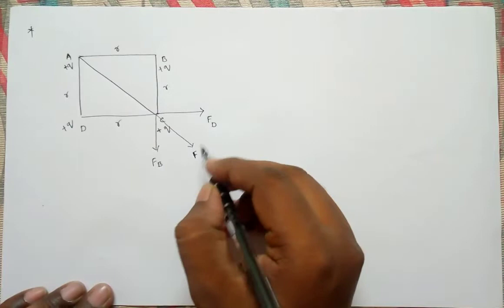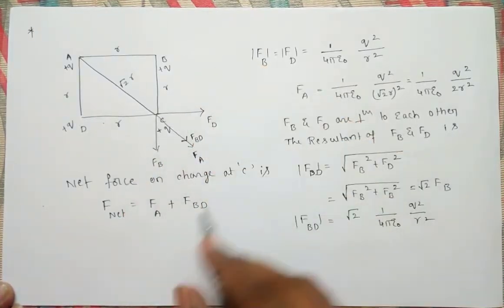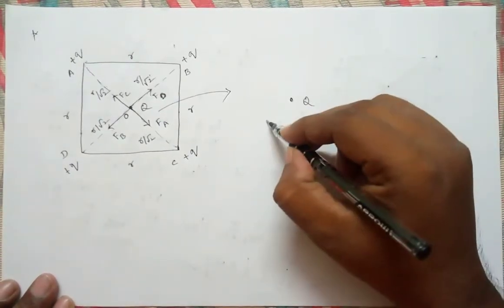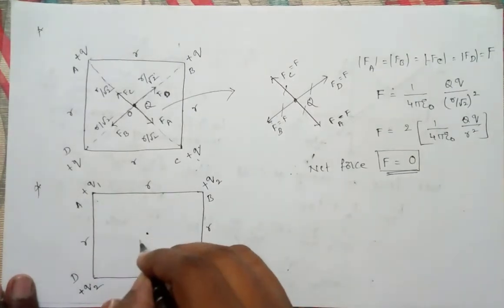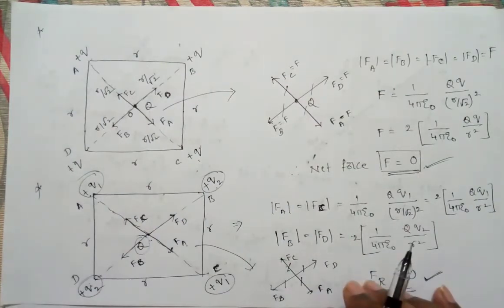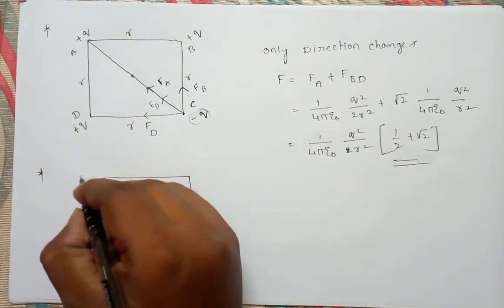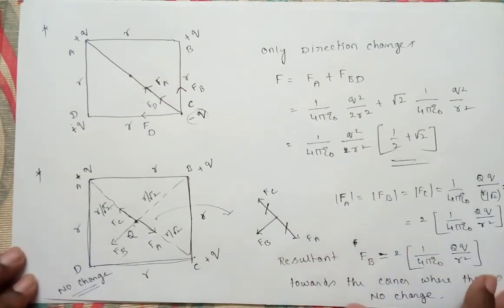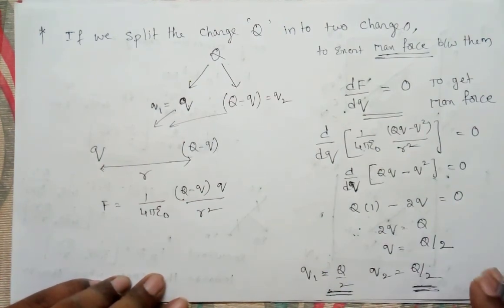ELECTRIC CHARGES AND FIELDS-4